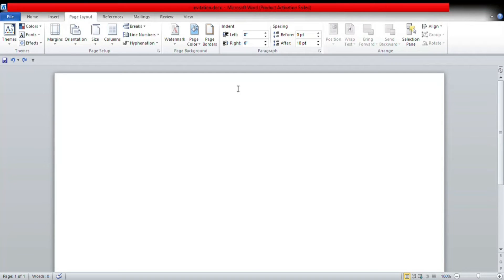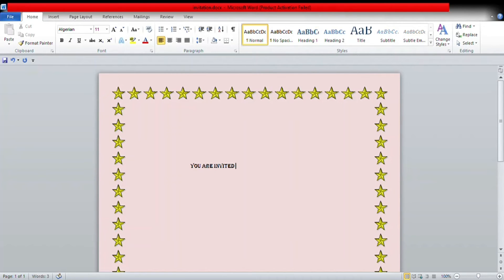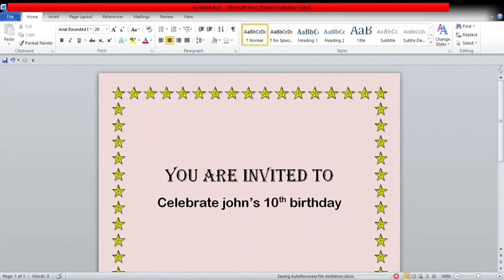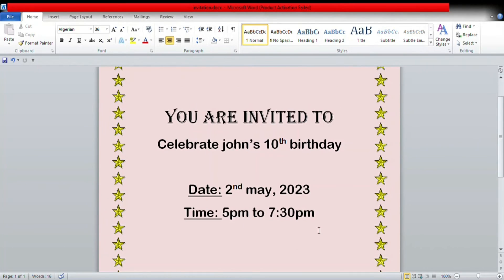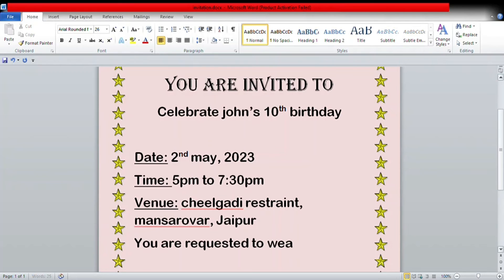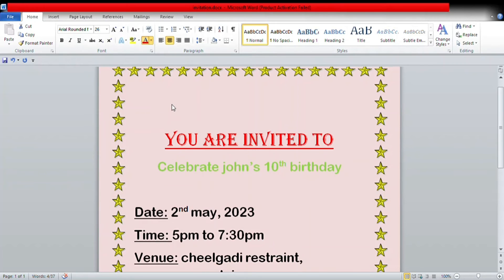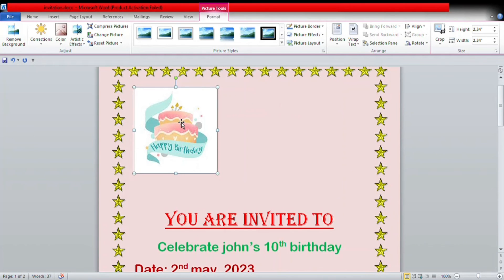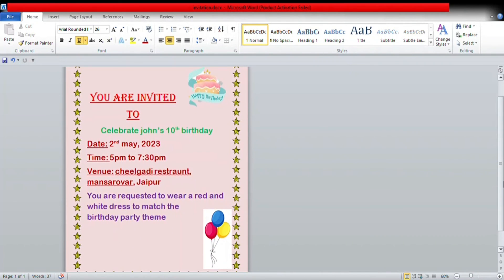How to make Invitation Card in Microsoft Word🤩 Birthday Invitation Card Design | Card in MS Word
How to make Invitation Card in Microsoft Word🤩 Birthday Invitation Card Design
Invitation Card in MS Word

birthday invitation card kaise banaye
How to make Picture Invitation Card Design in Ms Word | Invitation Card Design in Ms word

In this tutorial you will learn how to design or create a simple format of Invitation card in Microsoft Word

Golden Invitation Card Design in Microsoft Office Word Tutorial
MS Word Tutorial: Wedding Card Design in MS Word 2019?  Marriage Invitation Card Word [AR Multimedia]
Hi- Friend, In this video tutorial we’ll learn MS Word Tutorial: Wedding Card Design in MS Word 2019? Marriage Invitation Card Design Word 2020? Birthday Card? Wedding card sample? Invitation Cards Bangla Tutorial? An Invitation Wedding using shapes, text, Image, Border, Font, WordArt ETC in Microsoft word 2019, 2013? Ms Word 2017? [AR Multimedia]

How to make Marriage Card in MS Word 2020?
Marriage invitation card in English Word format?
MS Word Invitation Card?
Wedding card sample?
Wedding Invitation Card Template?
Birthday card word template?
Colorful Wedding Invitation Card Design in MS word?
An Invitation Wedding Cards Design using MS Word 2018?
How to make an invitation in Microsoft Word | DIY Wedding Invitations | MS Word office
How to Make Birthday Card in Ms Word
COMPUTER BASIC COURSE - MS WORD ME INVITATION CARD KAIS BANAYE ll आमत्रण पत्र कैसे बनाये ll PART-18
computer knowledge in hindi invitation card amatran patra nimatran patra ms word me nimatran patra kaise banayeMS Word Tutorial: Wedding Card Design in MS Word 2019 | Marriage Invitation Card Word| AR Multimedia